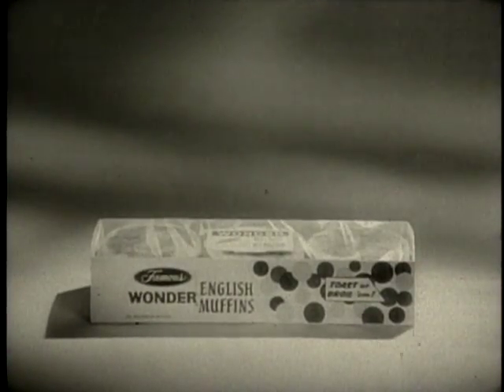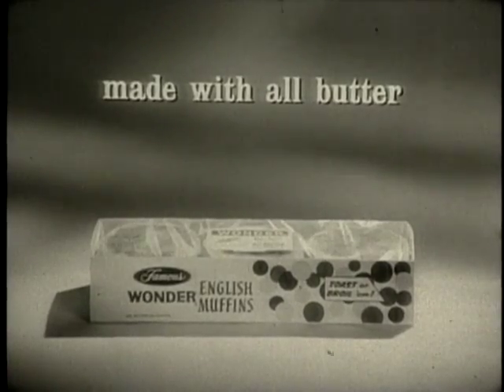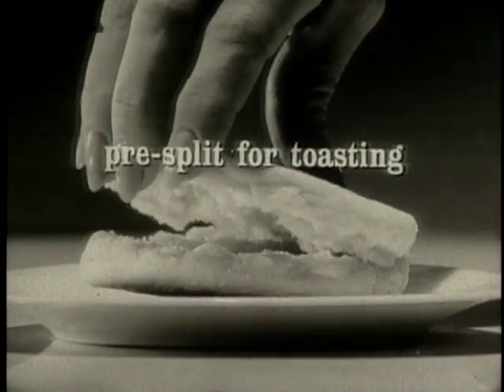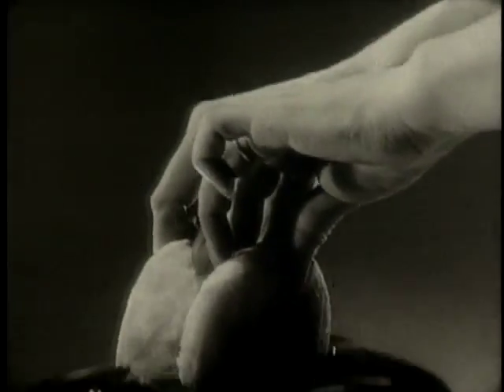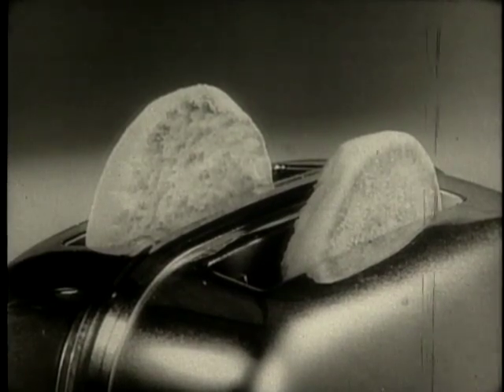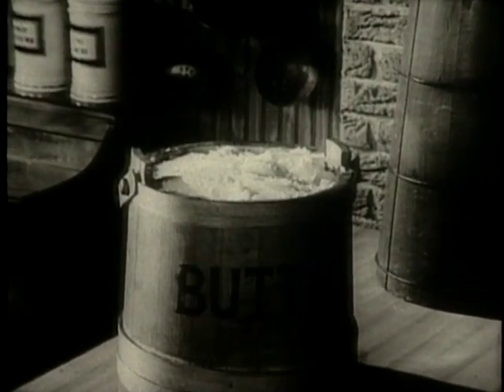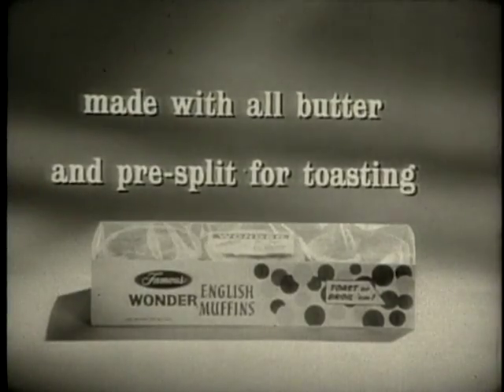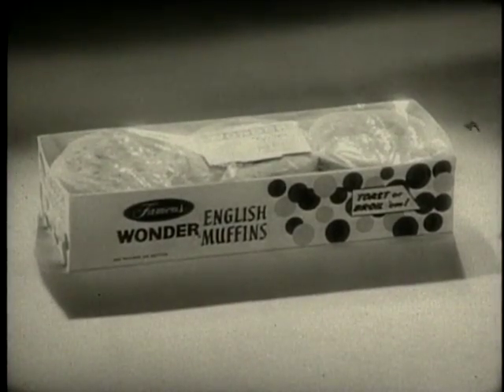Wonder English Muffins Commercial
English Muffins that are pre-split, so it is ready for toasting.